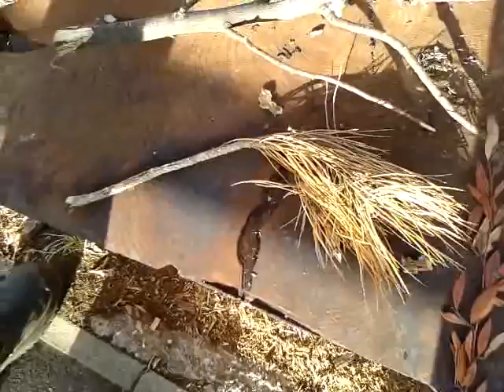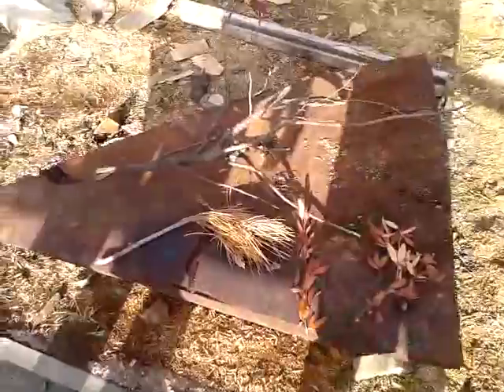Clip 1 :Kamran working with Graham Jones Arts Award Gold Unit 1A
CLIP 1 : As part of his Gold Arts Award at Summer Lab 2013, Kamran worked over several sessions with artists Graham Jones to develop his sculpture/woodcarving skills.  This is clip 1 from a session where Graham helped Kamran select his materials and begin constructing his piece for his Arts Award Unit 1A